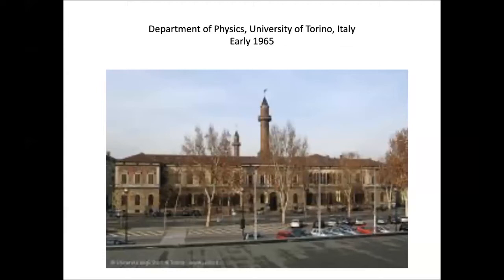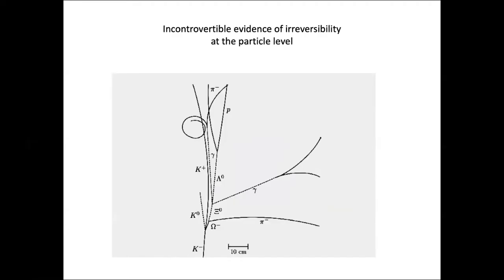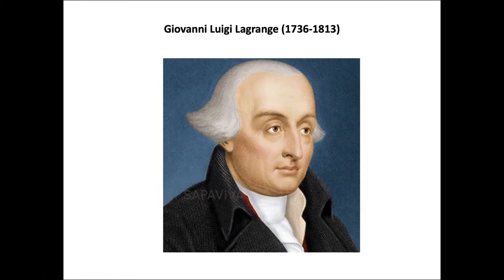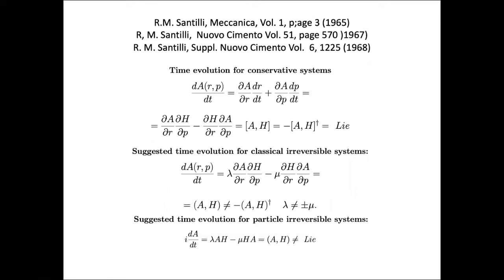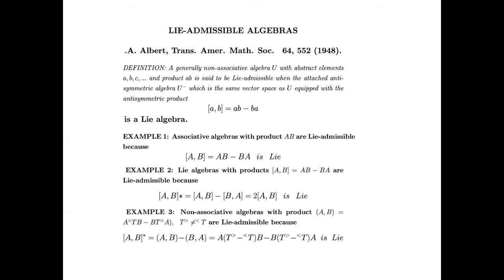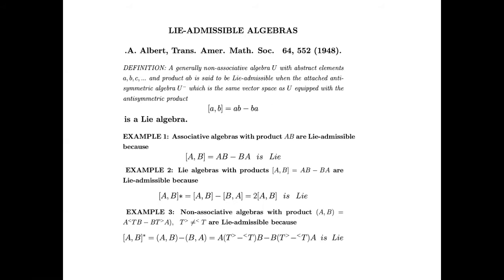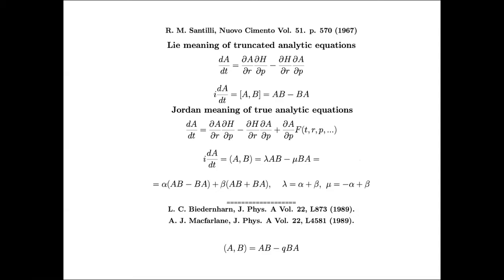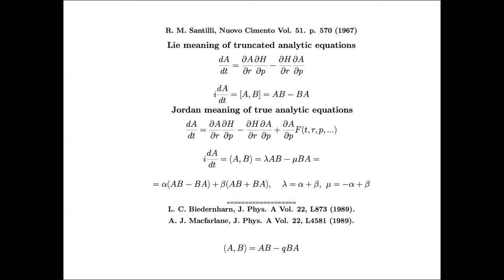Santilli Tutoring IV Part 1 FINAL